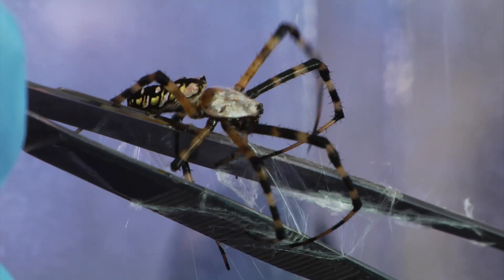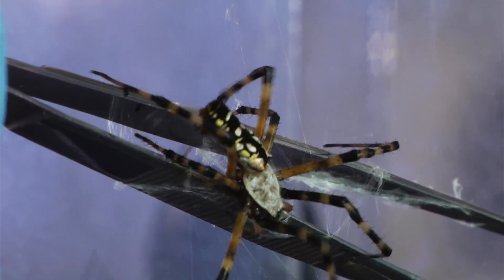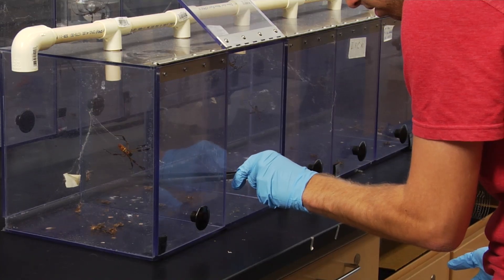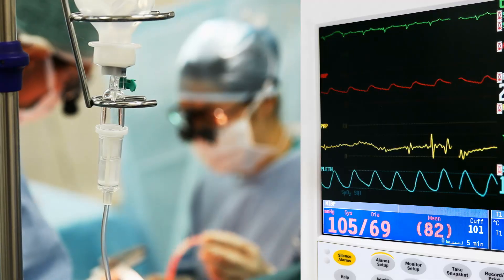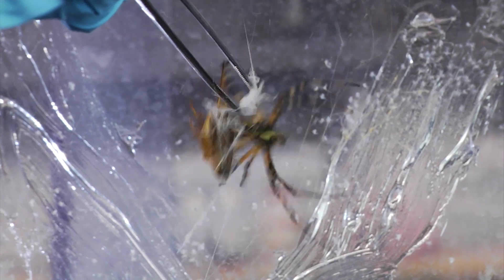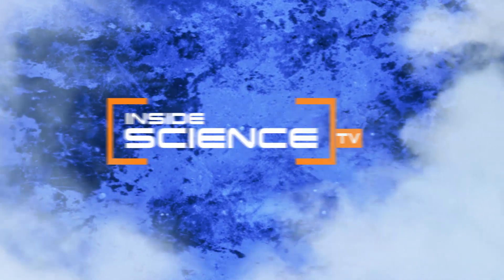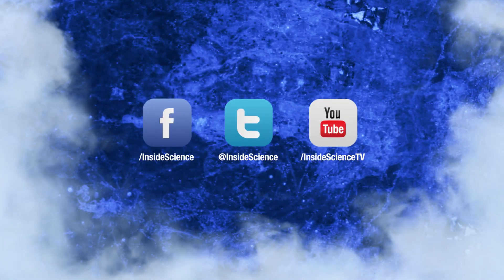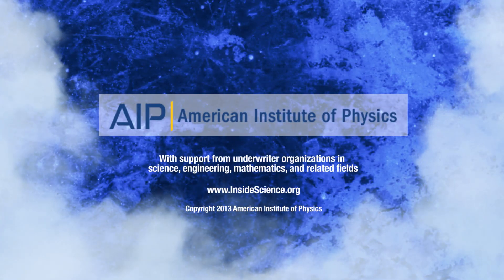Stealing the Secrets of Spider Silk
Biochemists are tricking spiders for their silk to develop a mending "treat."